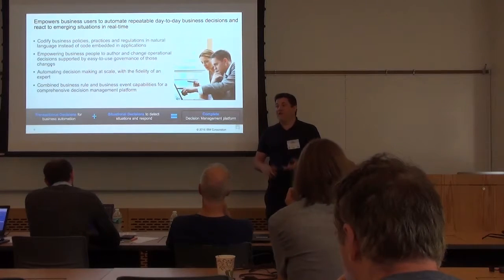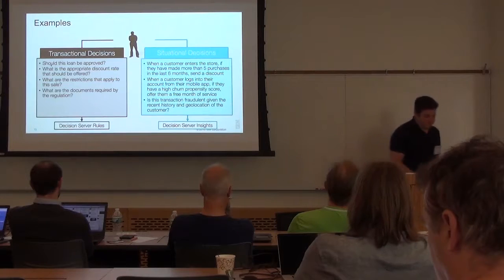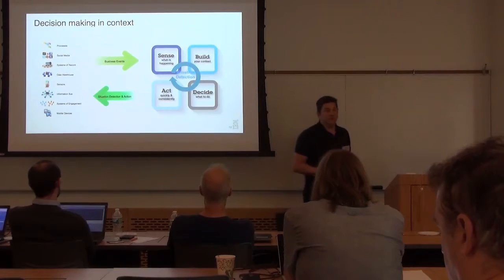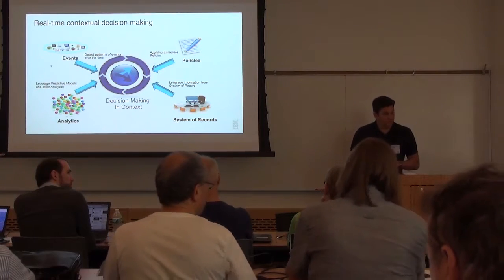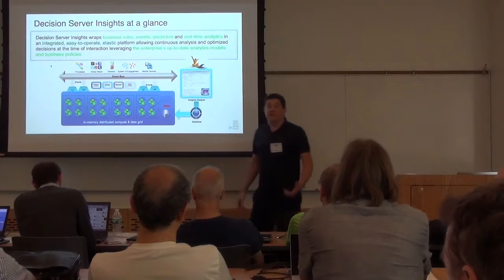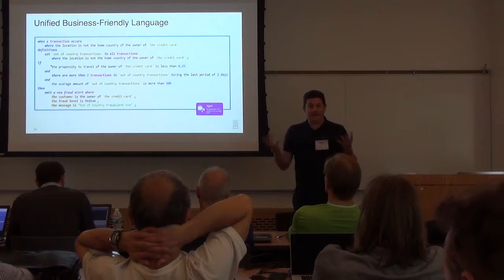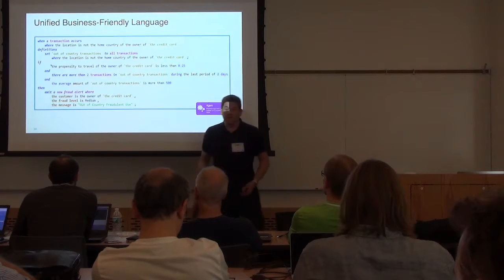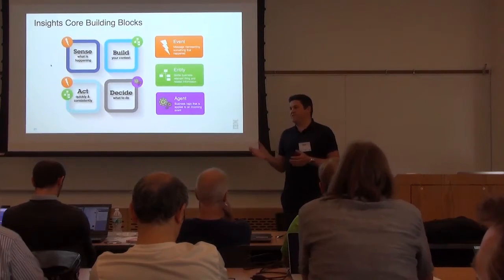Daniel Selman. Decision Management at the Speed of Events.